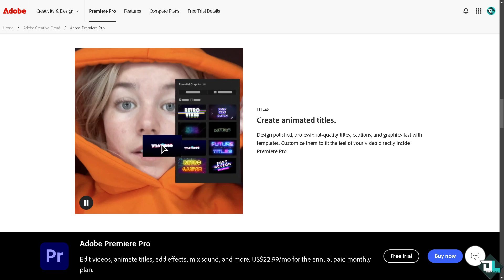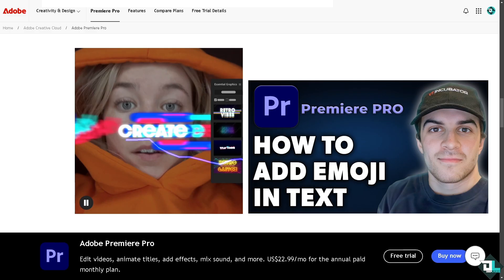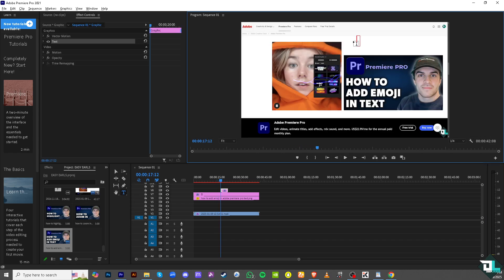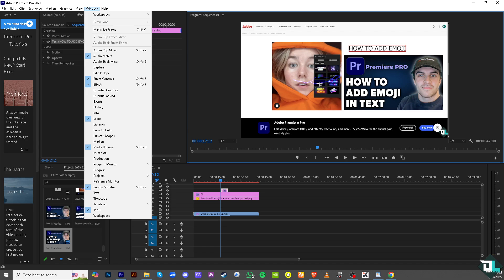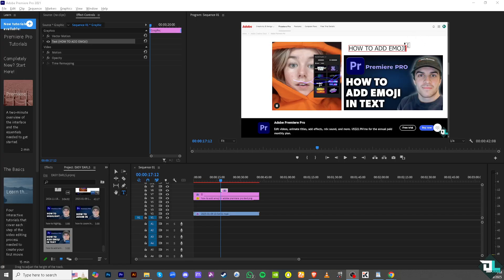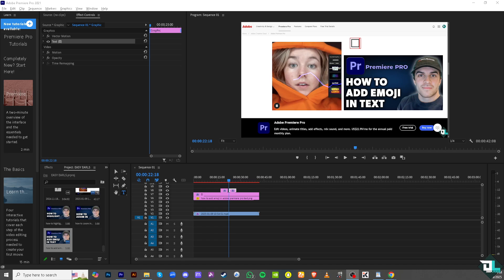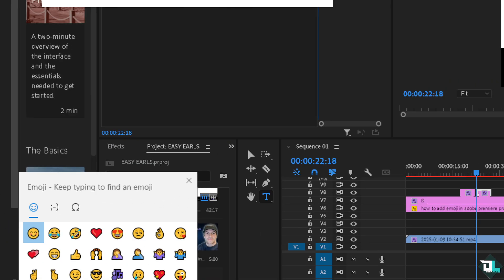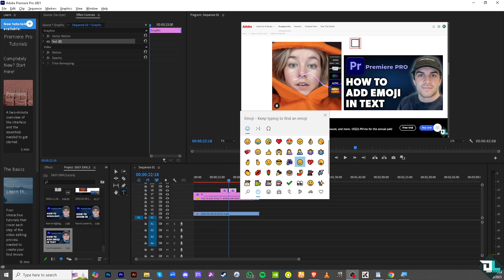How to Add Emoji in Adobe Premiere Pro Text (Full 2025 Guide)